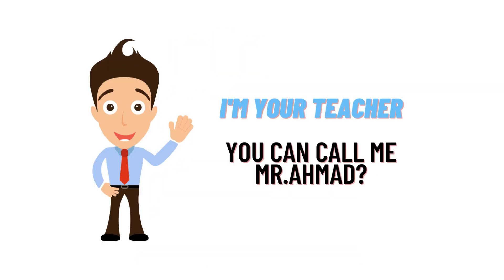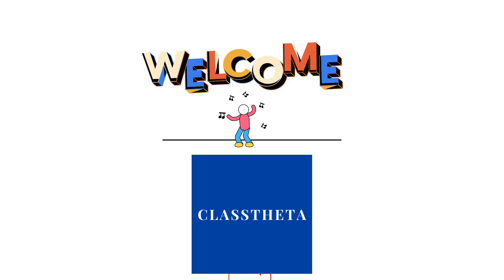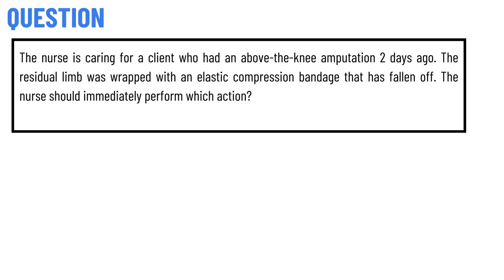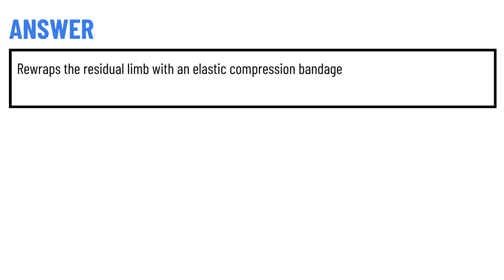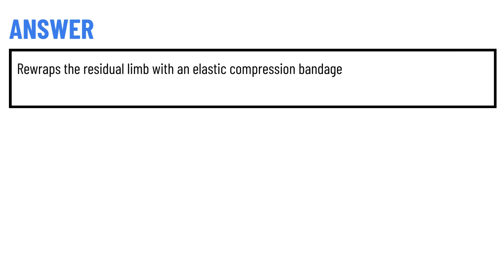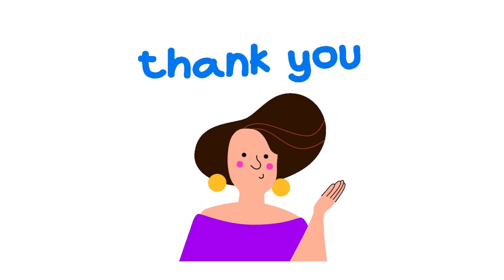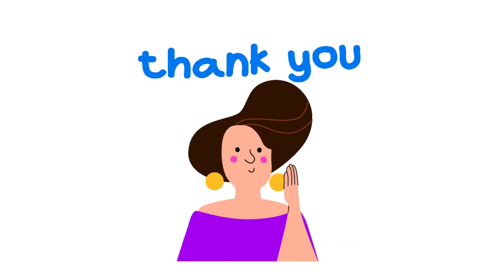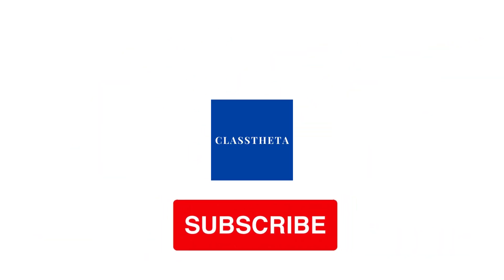The nurse is caring for a client who had an above-the-knee amputation 2 days ago.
The nurse is caring for a client who had an above-the-knee amputation 2 days ago. The residual limb was wrapped with an elastic compression bandage that has fallen off. The nurse should immediately perform which action?